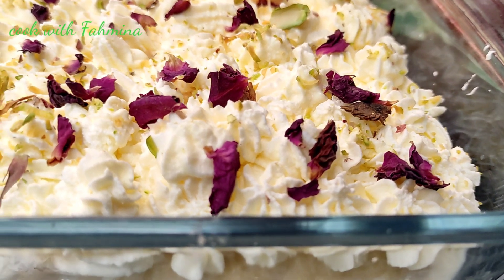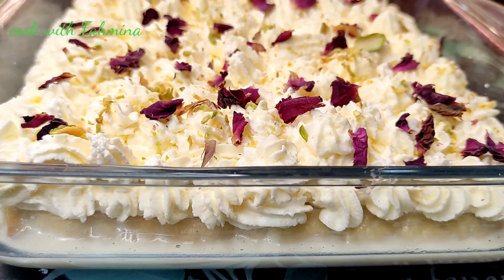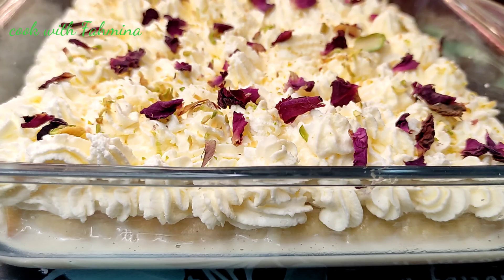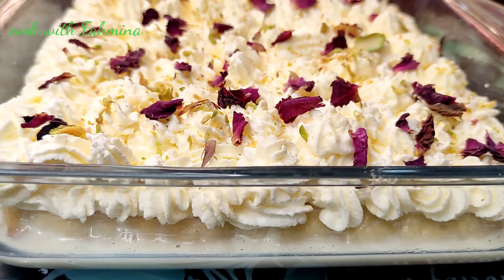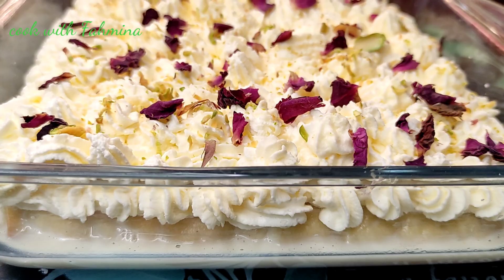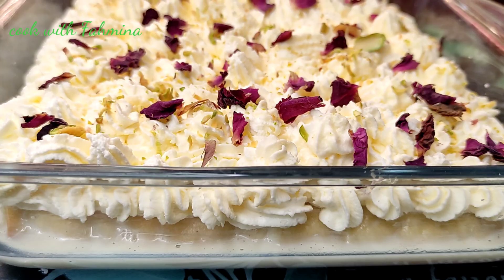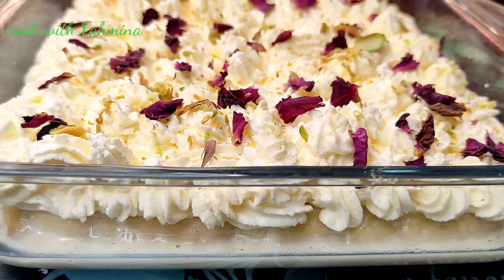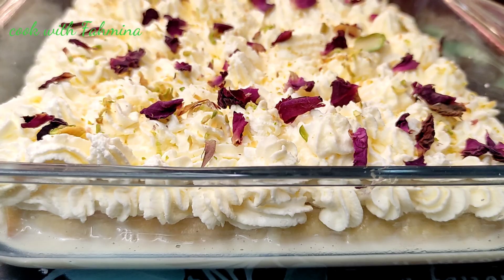Tres leches|| milk cake recipe , how to make very popular milk cake ?cookwithfahmina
Very popular milk cake recipe ,tres leches cake , very easy and yummy
condensed milk